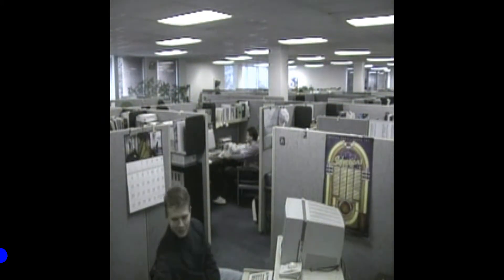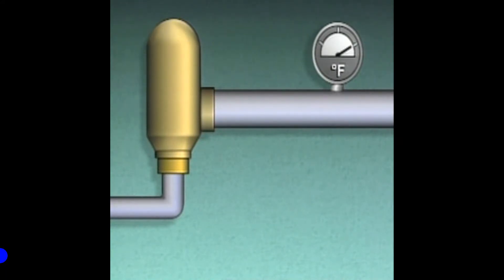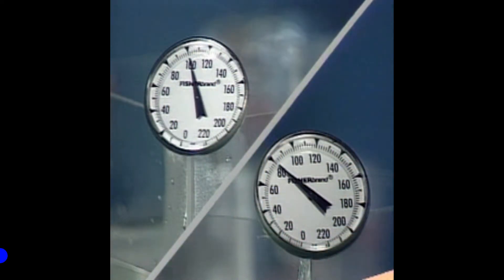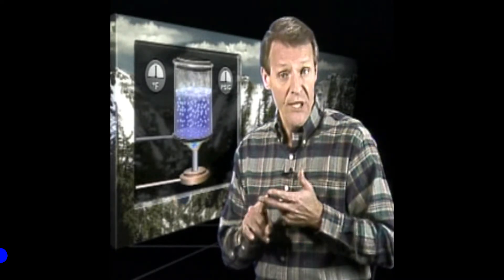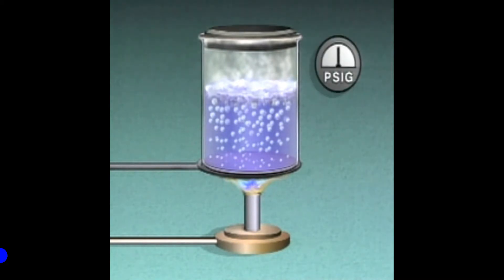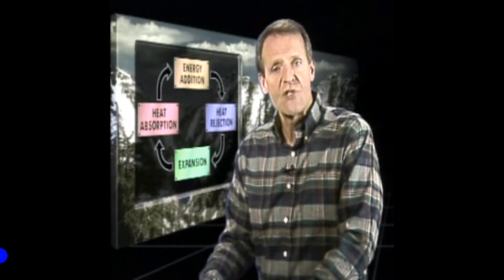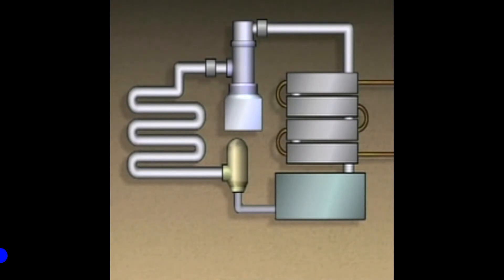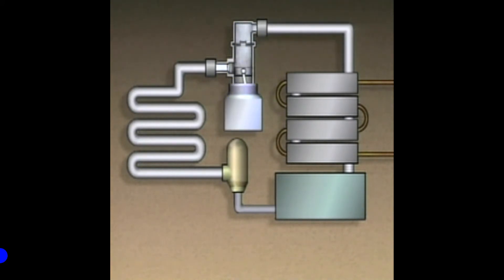التبريد...Refrigeration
basics of refrigeration مباديء التبريد